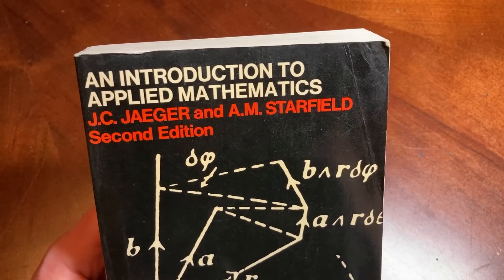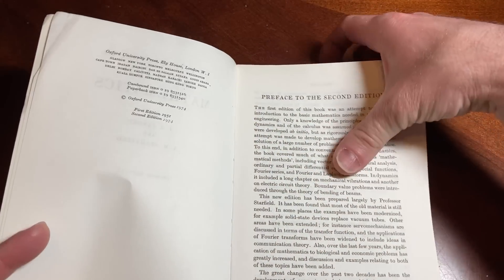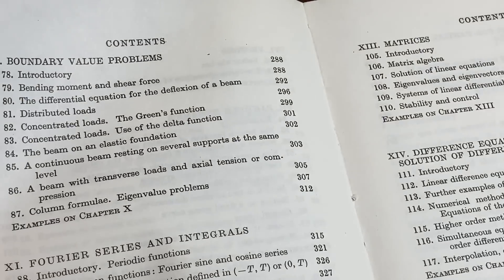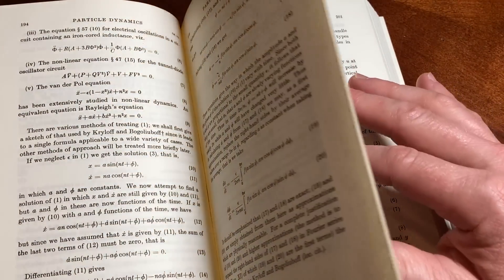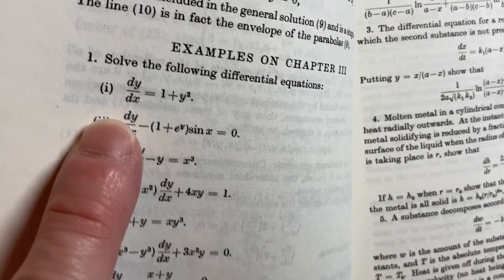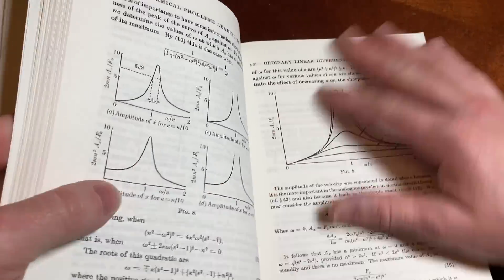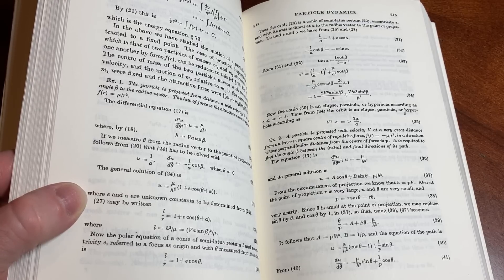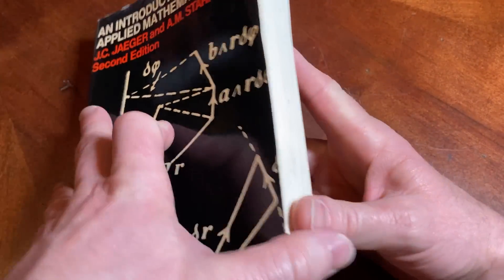A Subscriber Told Me About This Math Book... It's Pure Magic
Here it is